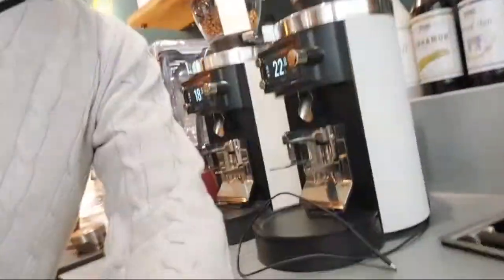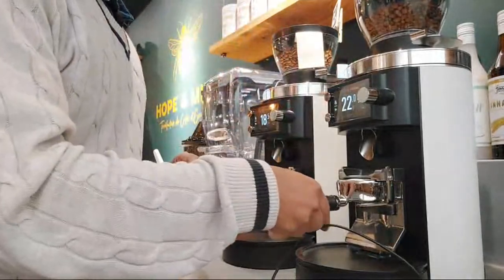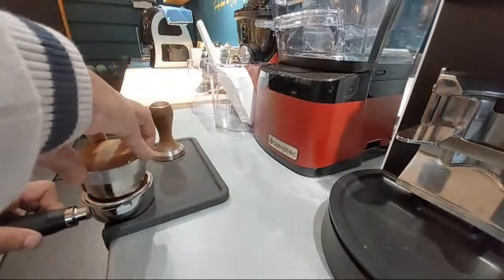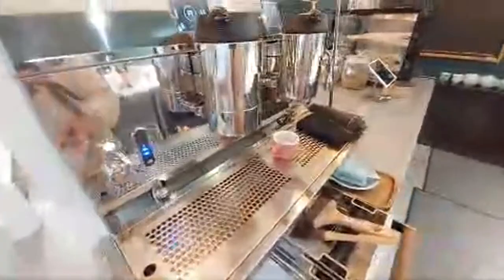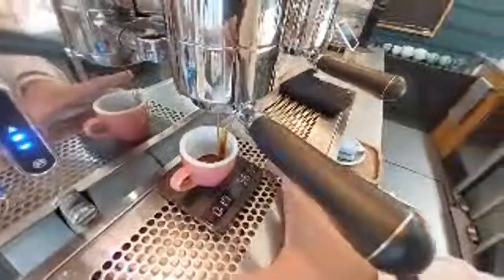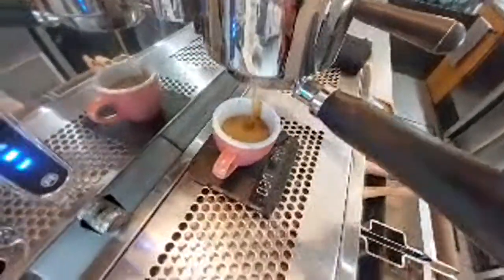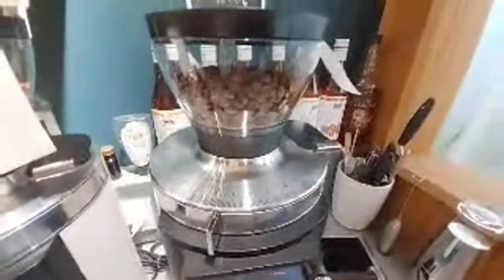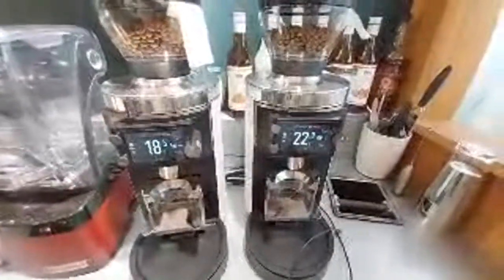🏮 LIVESTREAM. MAKING AN ESPRESSO. BARISTA LIFE.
A Photography Educational Video to Bring Your Ideas to Life.

My Accessoires :

• HASSELBLAD MEDIUM FORMAT CAMERA
• CANON 17-40MM L USM
• CANON 70-200MM F4 L USM
• Canon EOS 90d
• DJI OSMO Pocket
• SD CARD
• ZOOM H1N
• CAMERA BAG
• LAV MIC
• MINI TRIPOD
• LED LIGHT
• SAMSUNG SSD
• MACRO ECTENSION TUBES
• MACRO FILTERS

Some More...
• 35MM KODAK GOLD
• 35MM FUJI C200
• ILFORD HP5 BW FILM
• FUJI ACROS ii B&W FILM

And More.
• FILM DEVELOPEMENT KIT
• PLUSTEK FILM SCANNER
If These were Not Enough.